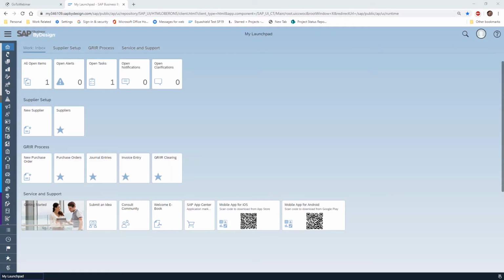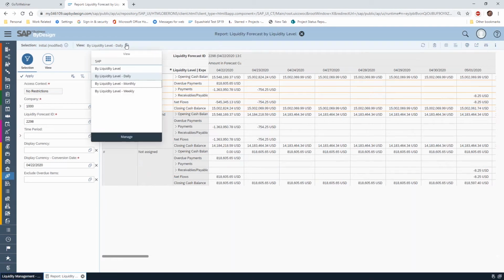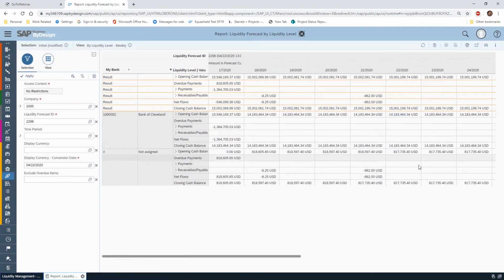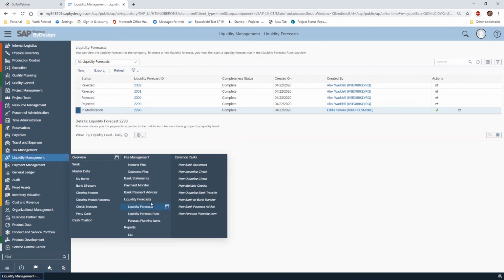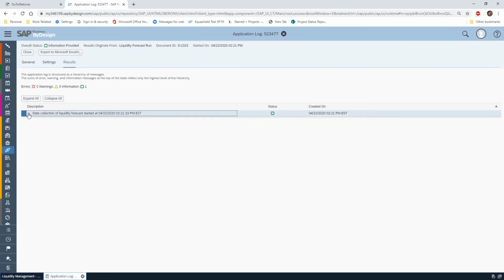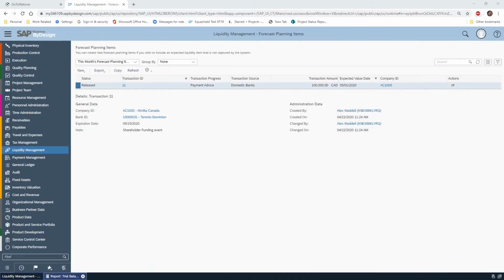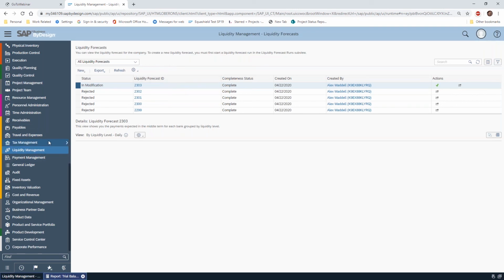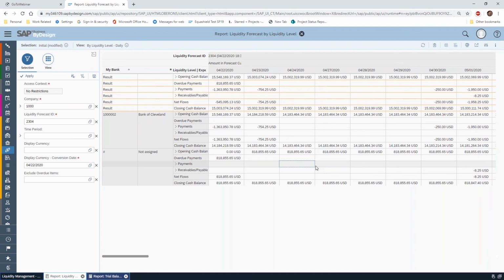Q&A Café - How do I Prepare a Liquidity Forecast in SAP Business ByDesign